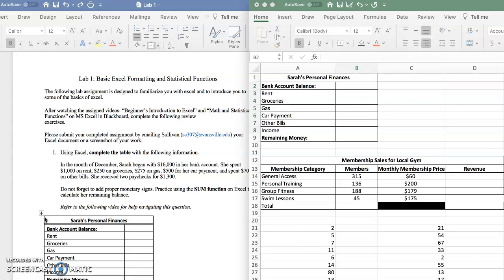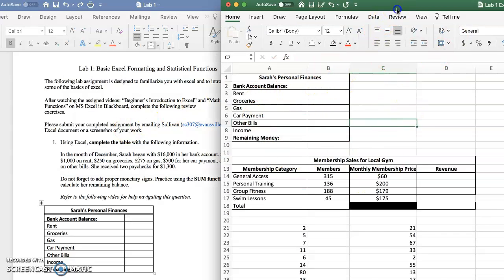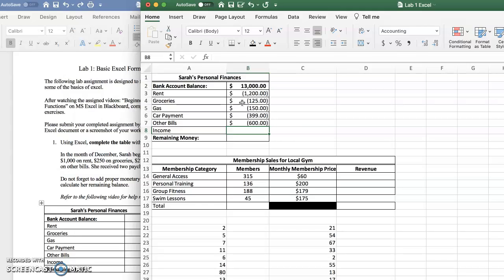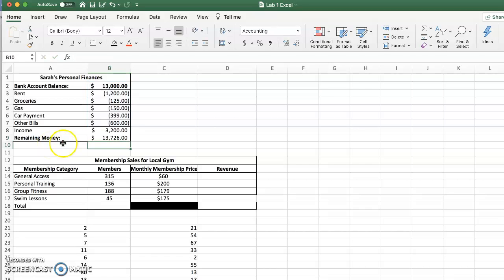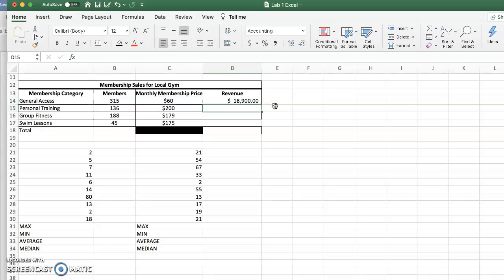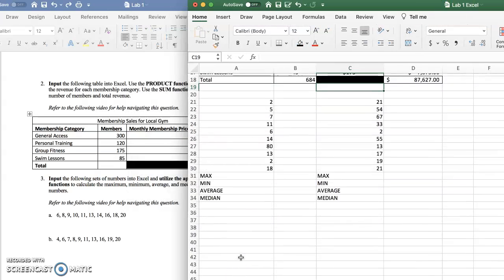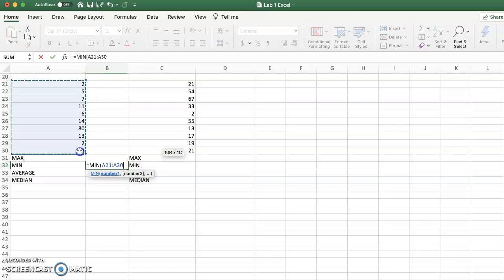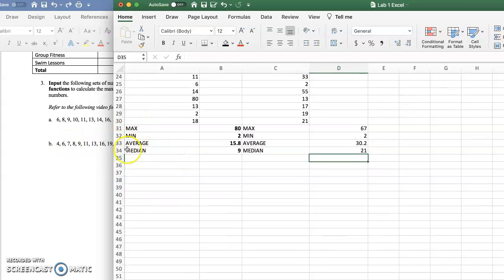PSA 567 Lab 1